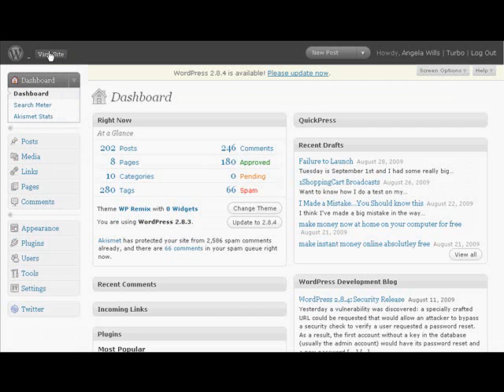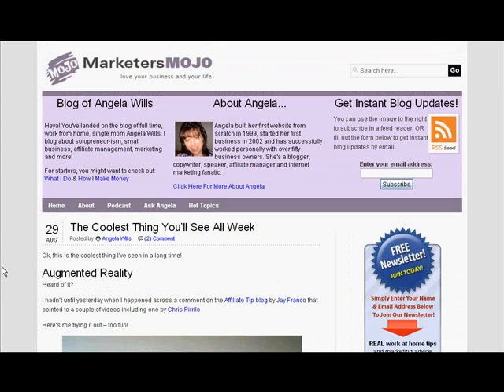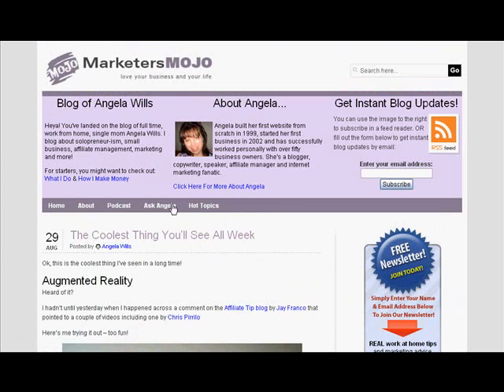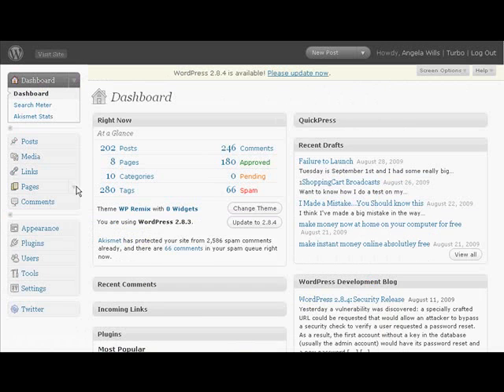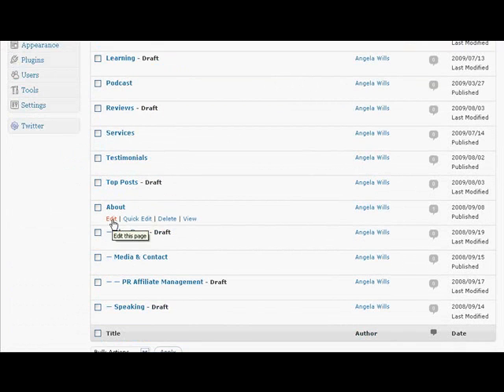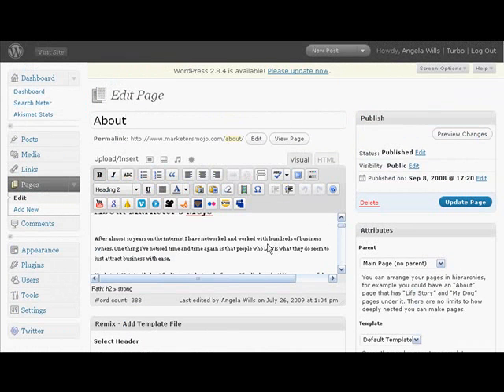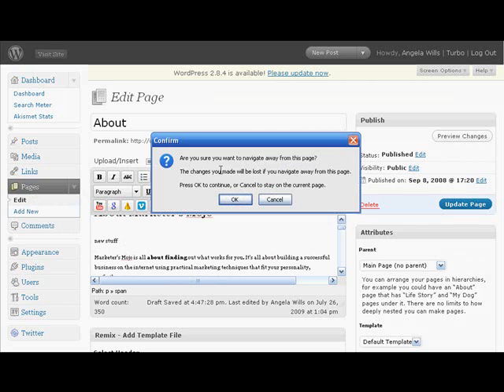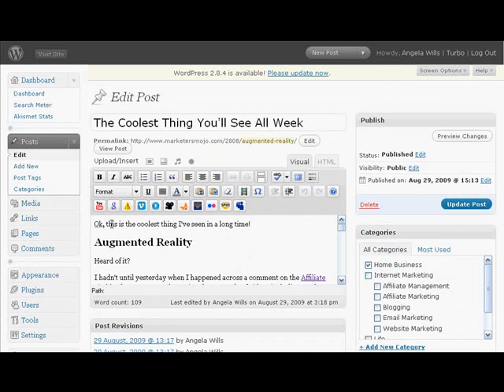Edit Wordpress Posts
- Want to be able to edit your own website? Here's a simple tutorial on how to edit your wordpress posts.